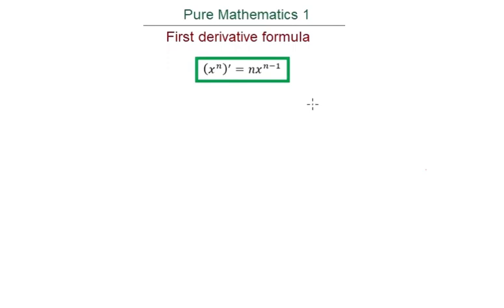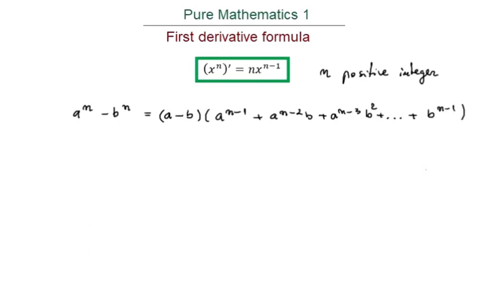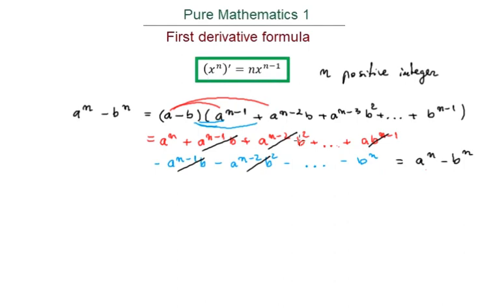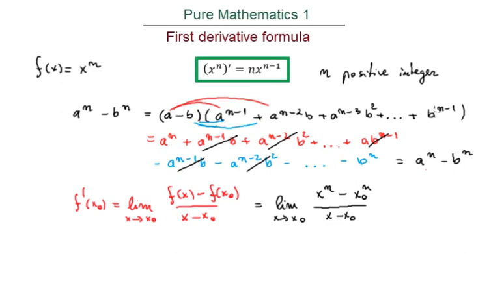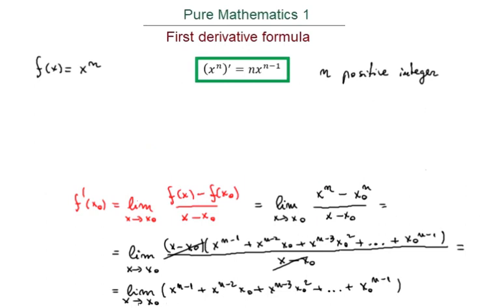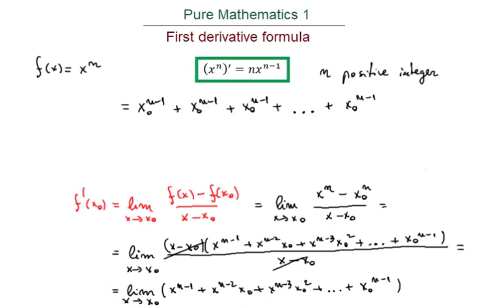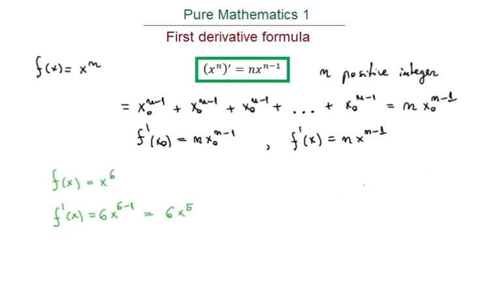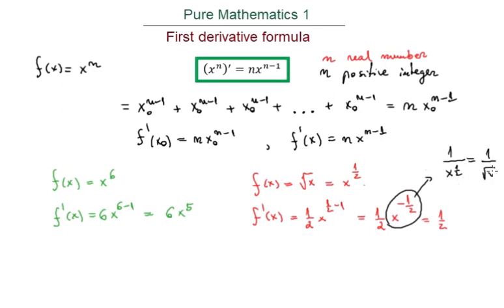Proof of the derivative formula for x^n and worked examples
Pure Mathematics, Lesson 4, proof of the first derivative formula in Pure 1 without Newton's Binomial